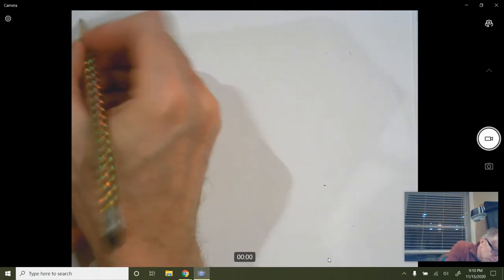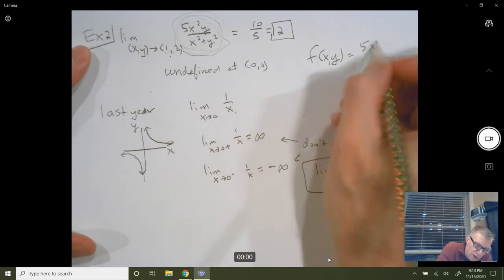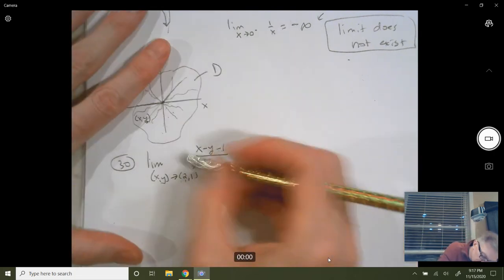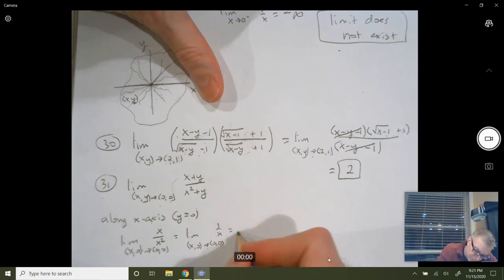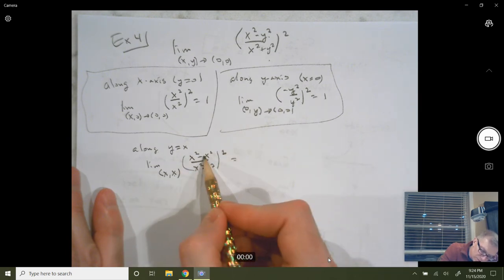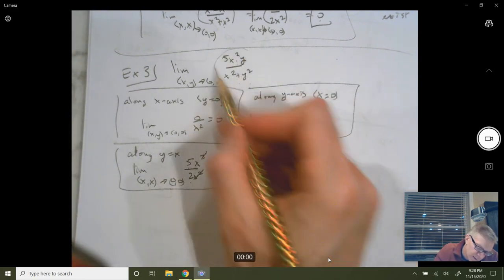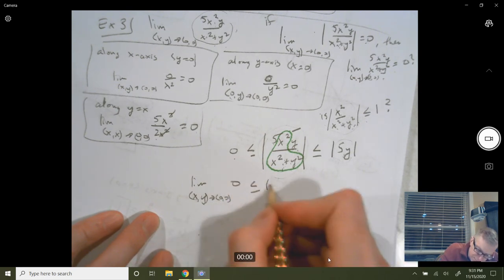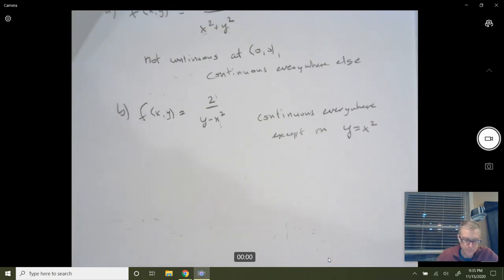MV: 13-2 Limits and Continuity